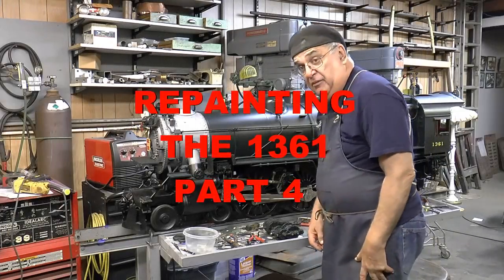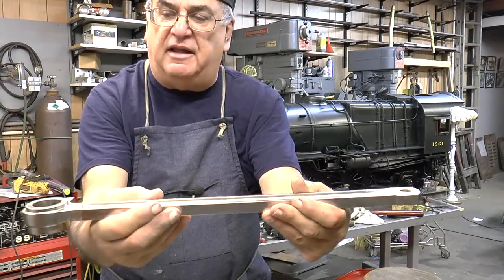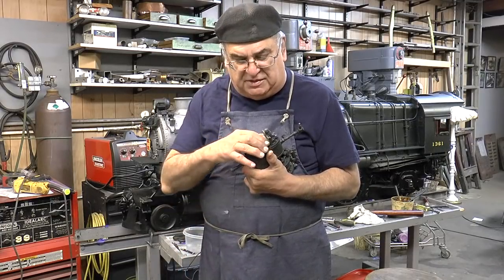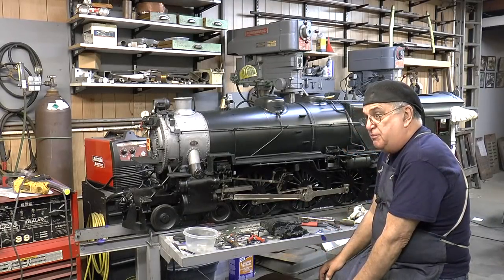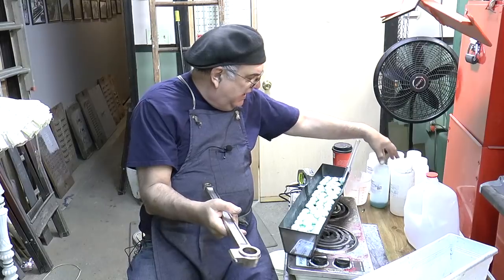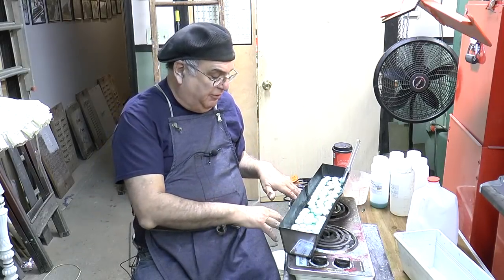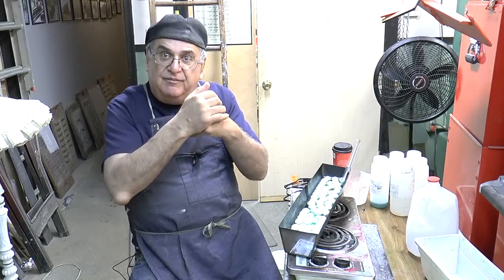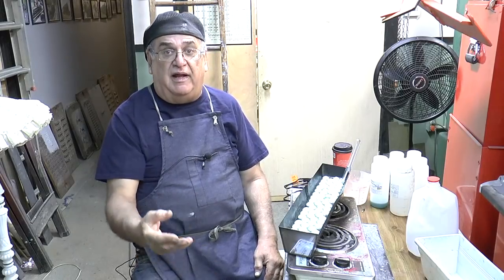PAINTING THE PENNSY K4 1361 MODEL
This the fourth pat of the series on painting a model steam locomotive.